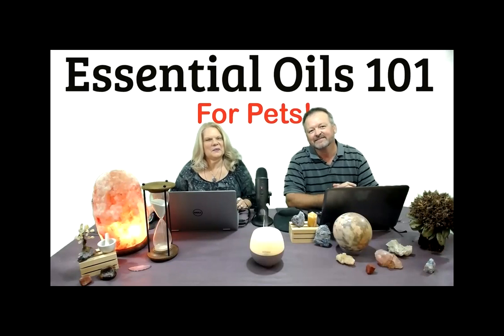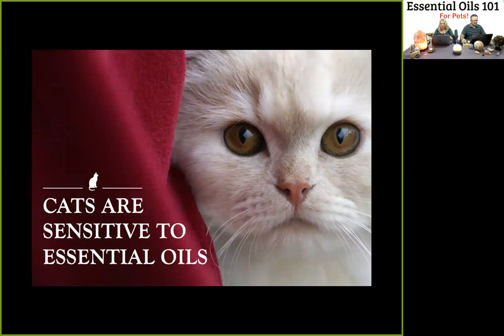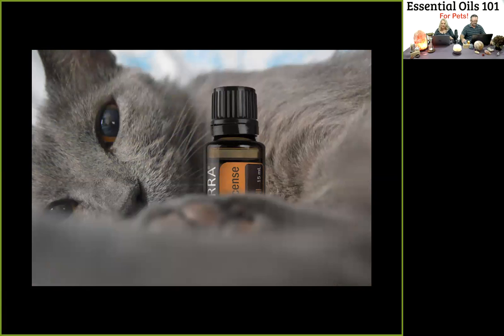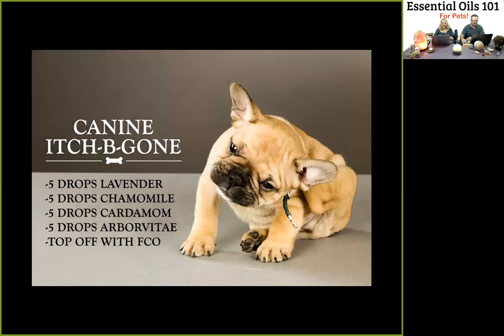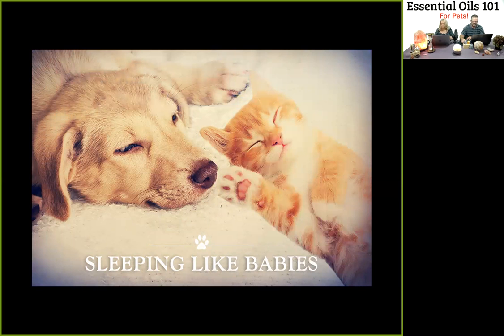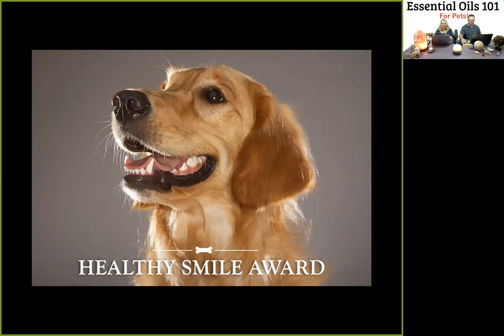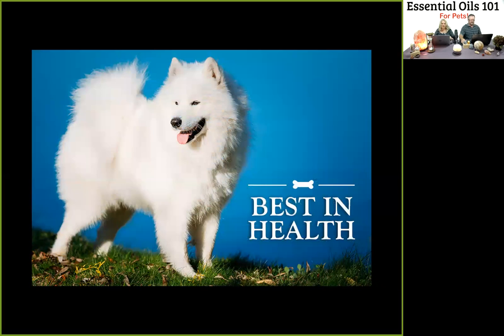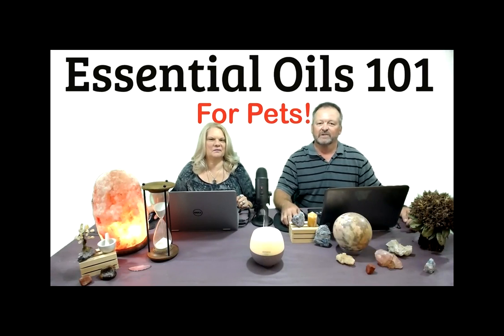Essential Oils 101 For Pets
Anyone who has been in a pet store knows just how misleading some products can be, especially when they come from foreign countries with questionable ingredients. I get sick to my stomach thinking about the potential damage this could be causing our fur-kids!

Thankfully, Essential Oils have become widely popular for pets as the mind, body, and spiritual health benefits are just the tip of the iceberg.

But I must tell you something really important...